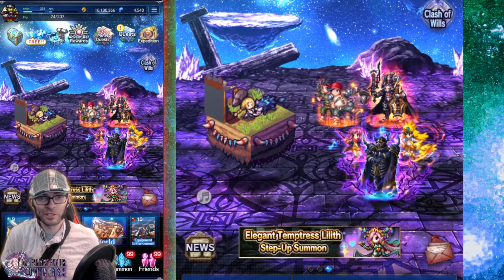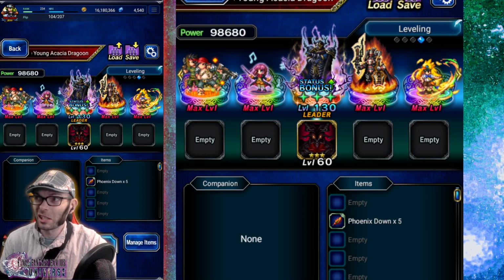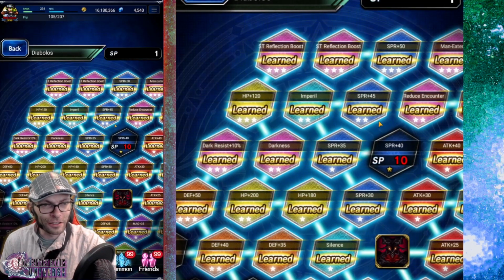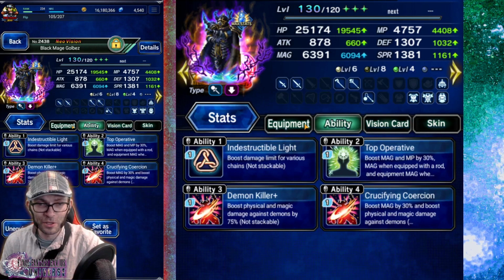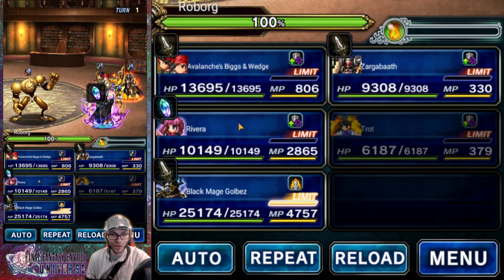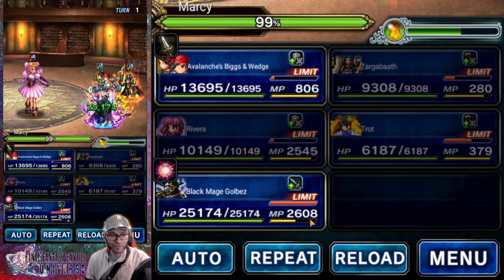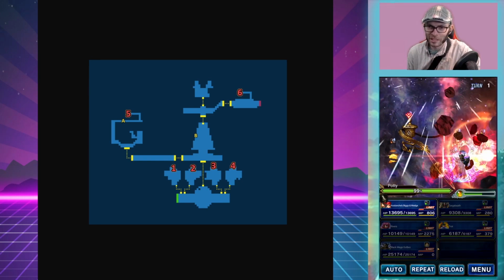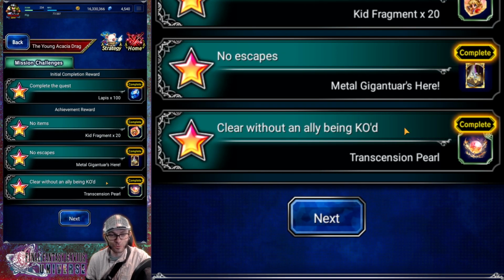The Young Acacia Dragoon - Easy Walk - [FFBE] Final Fantasy Brave Exvius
A simple Step by step guide with very cheap gear.